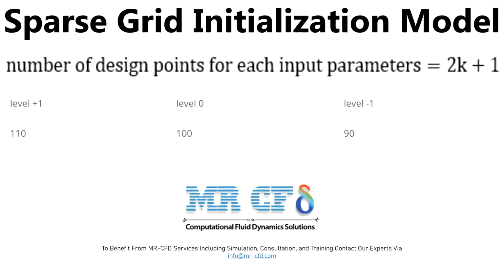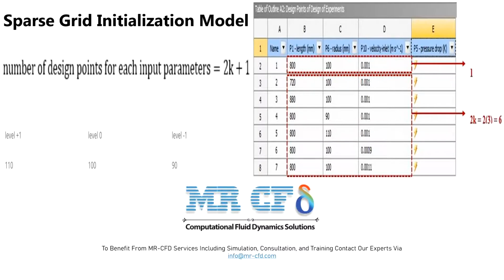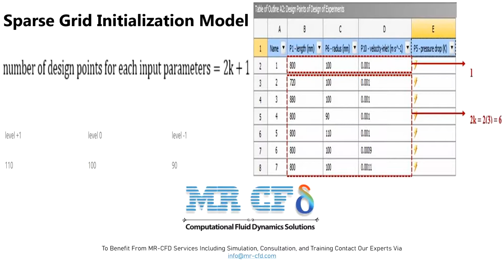3 different DOE types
3 different DOE types of custom design model, Sparse grid initialization model, and Latin hypercube sampling design3 different DOE types of custom design model, Sparse grid initialization model, and Latin hypercube sampling design